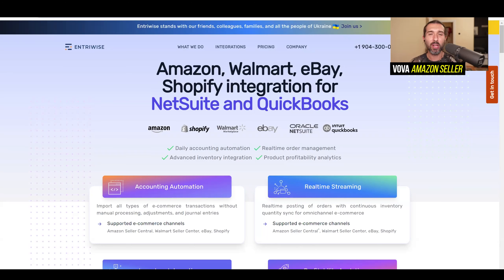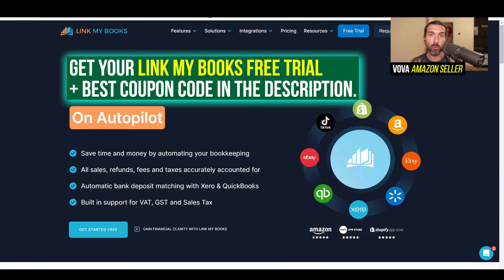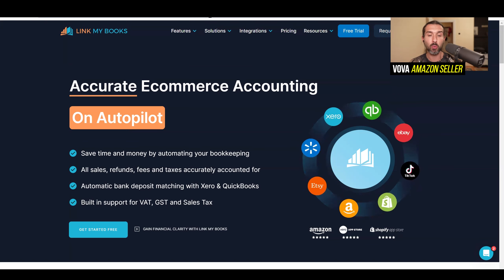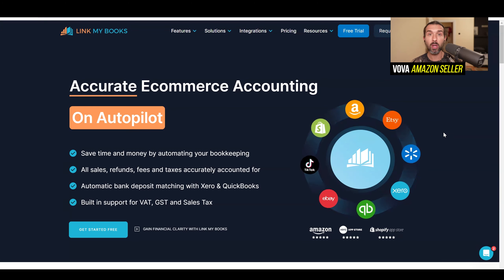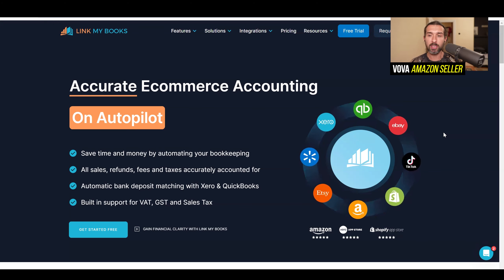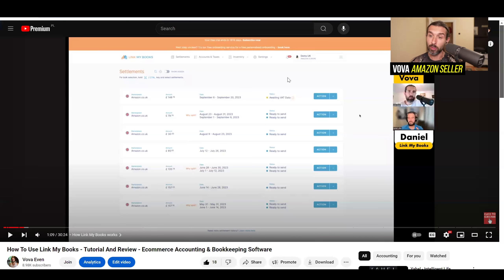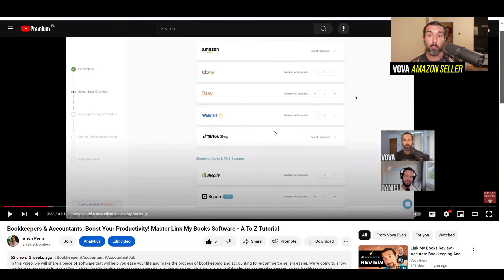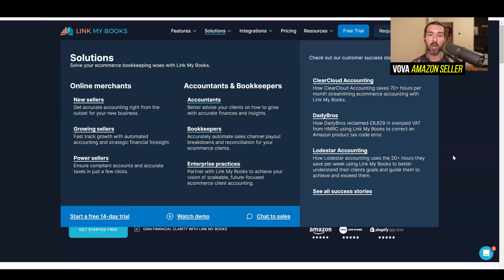Best Entriwise Alternative & Competitor - Software To Automate Ecommerce Accounting & Bookkeeping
Looking for the best Entriwise alternative and vs competitor for your e-commerce accounting and bookkeeping? LMB automates your bookkeeping and accounting, saving you time and money by accurately accounting for sales, refunds, fees, taxes, VAT, GST, and sales tax.

Whether you're an e-commerce seller, an accountant, or a bookkeeper, Link My Books will help you record orders and sales! It connects platforms like eBay, TikTok Shop, Shopify, Amazon, Etsy, Walmart, Square, and WooCommerce to Xero or QuickBooks for seamless multichannel financial clarity.

Streamline, import, integrate, and sync easily! Great integration, reconciliation, reporting, and generally an easy-to-use connector tool.

📌 Useful Stuff From The Video 📌

🕒 Time Stamps:

00:00 - Best Entriwise Alternative & Competitor
00:05 - Link My Books Special Free Trial
00:10 - Coupon Code 50% for Link My Books
00:15 - What is Link My Books?
00:33 - Best e-commerce accounting for Etsy Shopify Walmart TikTok Shop eBay Amazon Square WooCommerce
00:45 - Link My Books - How to use it
01:00 - How to use Link My Books for e-commerce sellers
01:16 - How to use Link My Books For Accountants & Bookkeepers
01:35 - Reminder of all the useful links and resources

📌 Hashtags 📌